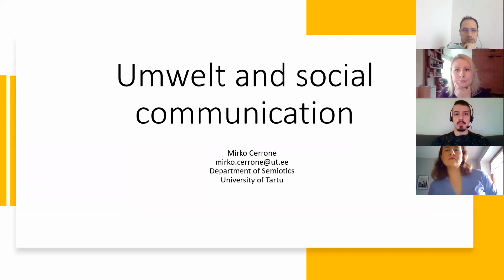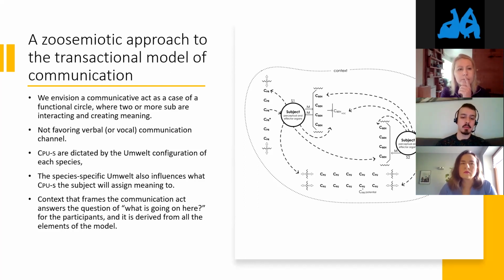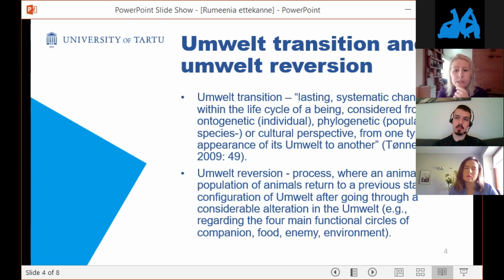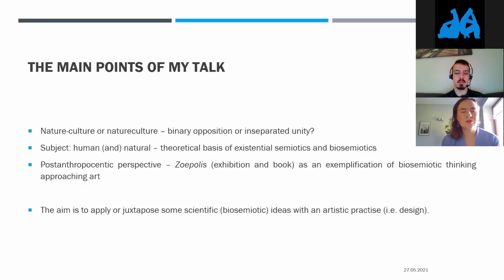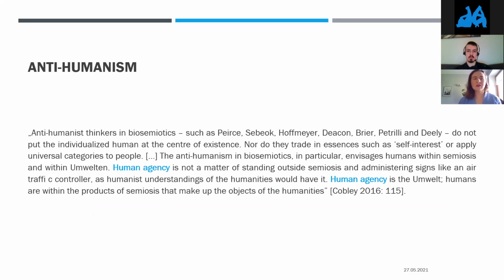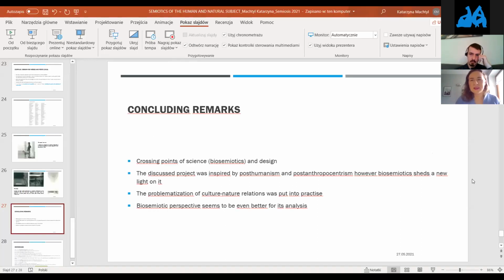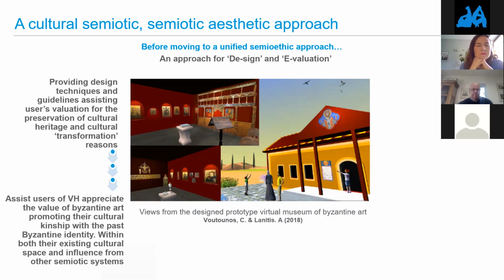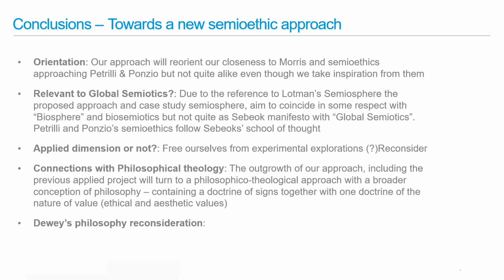27 May/Session 2/Panel 1/Panel name: Biosemiotics and Culture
Panel name: Biosemiotics and Culture
Moderator: Mirko Cerrone & Katarzyna Machtyl